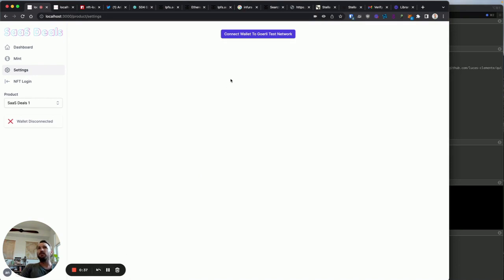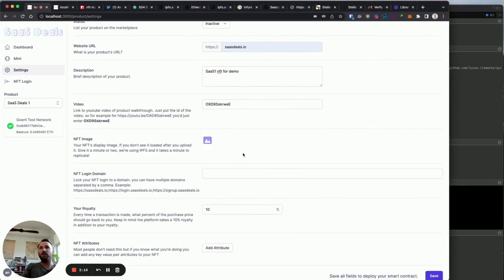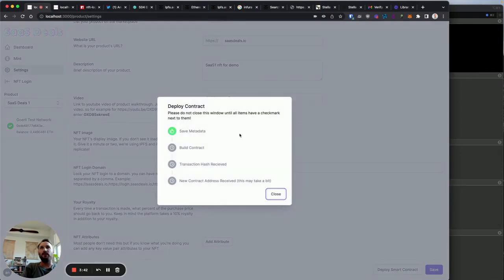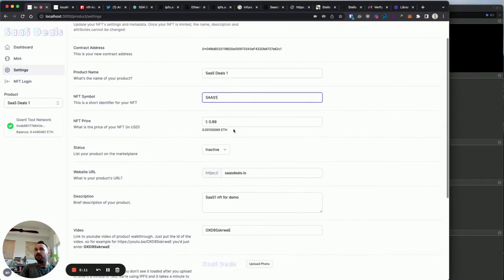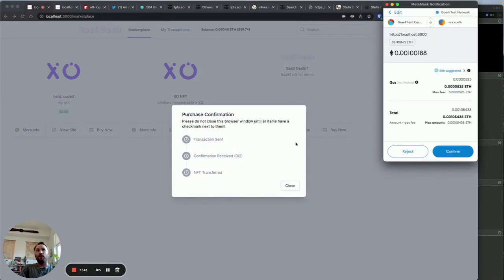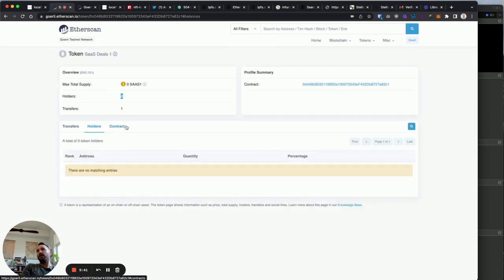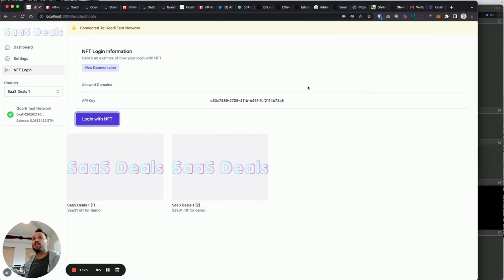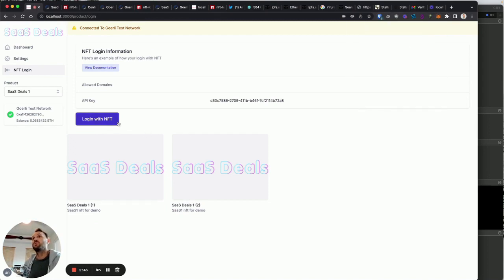SaaS Deals - seller setup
Saasdeals.io seller walkthrough. Learn how to set up your project on saasdeals.io to create your nft contract.
saasdeals.io is an nft marketplace for people to buy, sell and trade lifetime subscriptions to saas applications.

0:00 Intro To SaasDeals.io
0:20 Creating A Product
0:35 Project Settings
3:31 Deploy Contract
6:04 The Marketplace
8:18 Integrating NFT Login